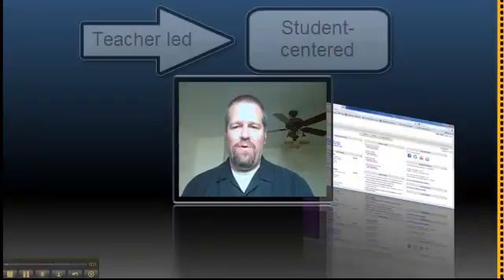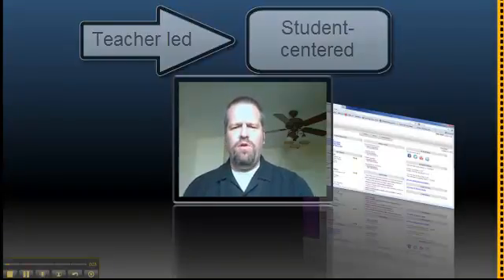E-Learning 2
elearning